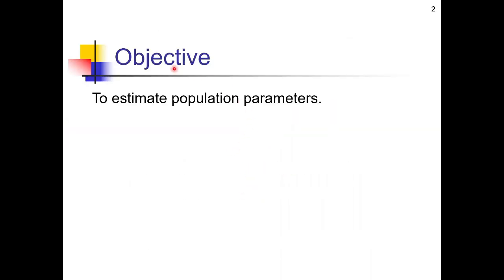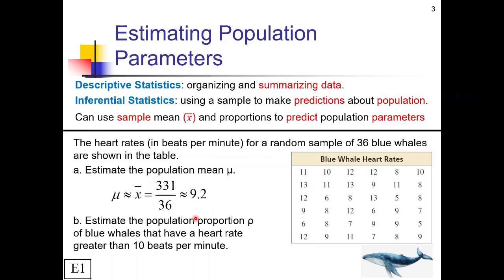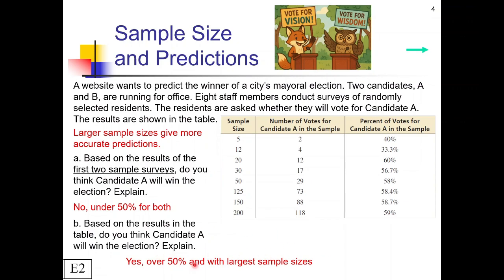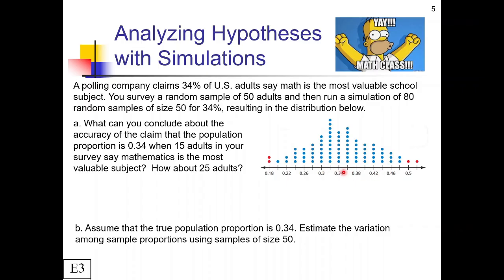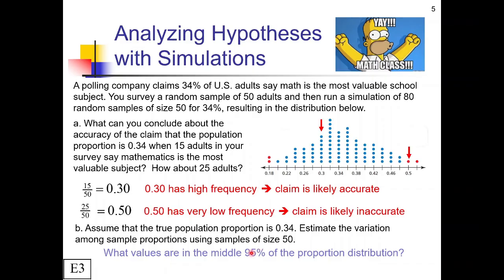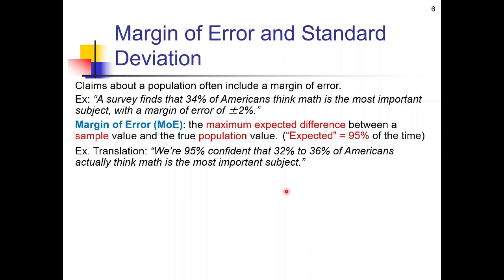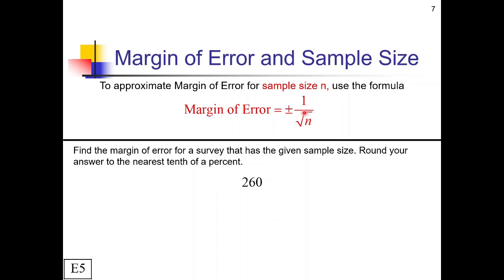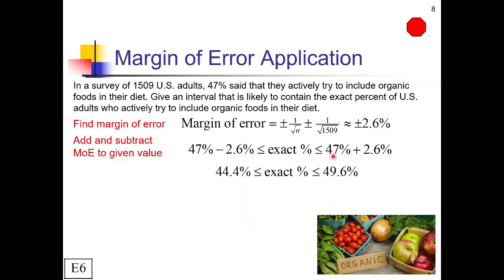Making Inferences from Sample Surveys: Lesson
Topic: Making Inferences from Sample Surveys